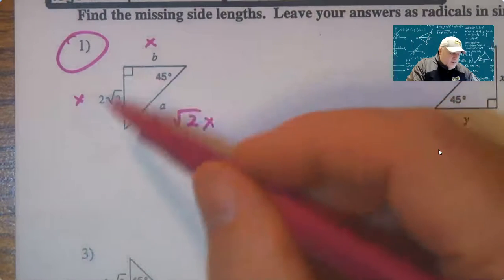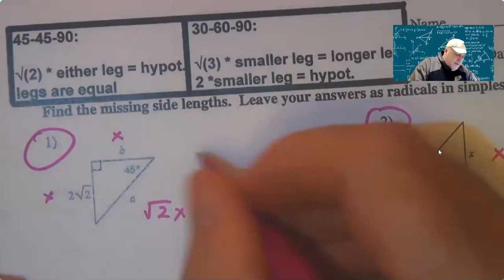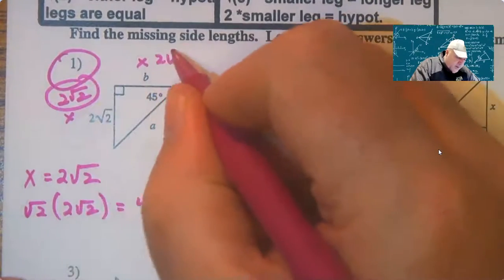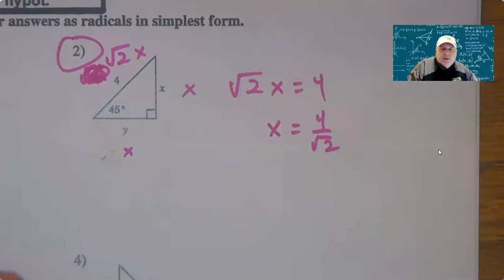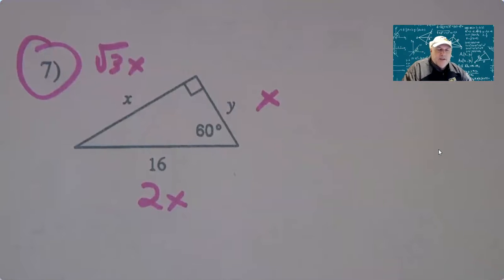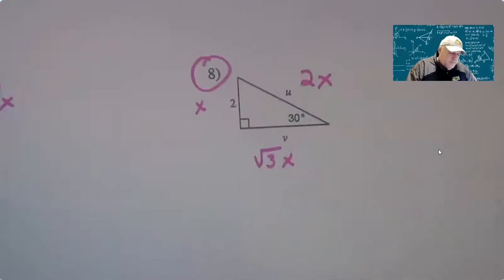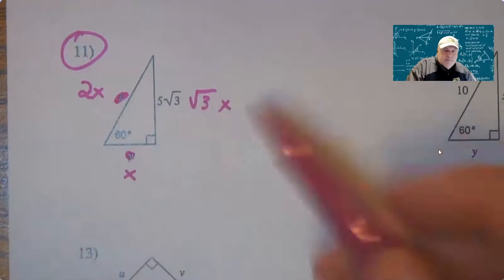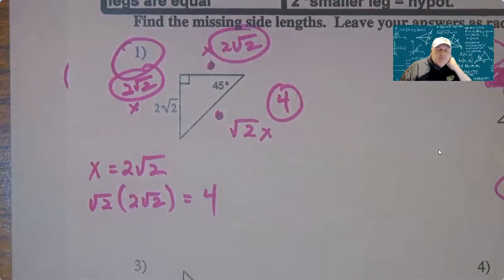Mr. Pertner-Algebra 2B-Solving Special Right Triangles